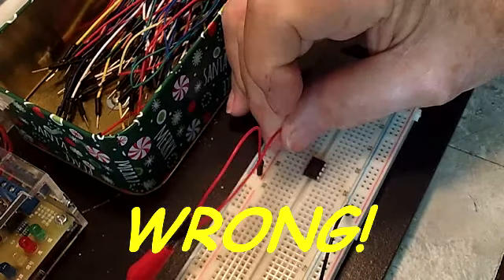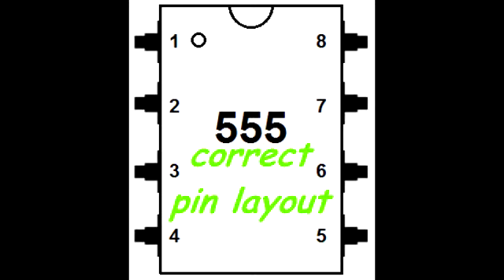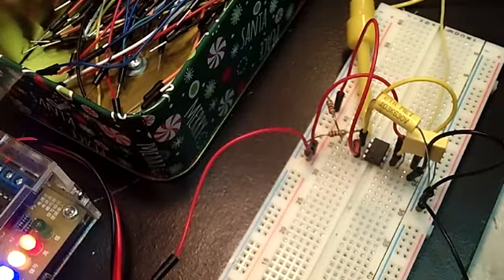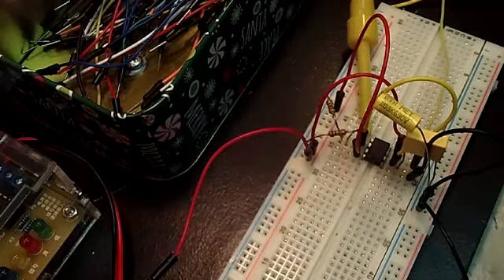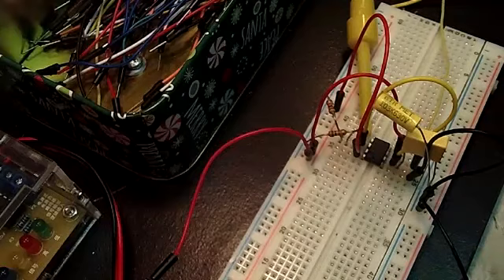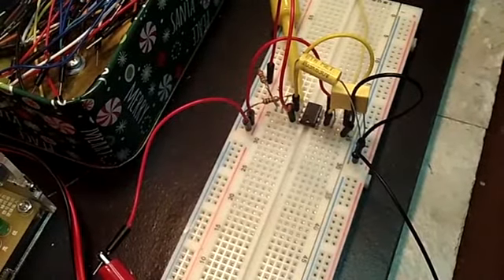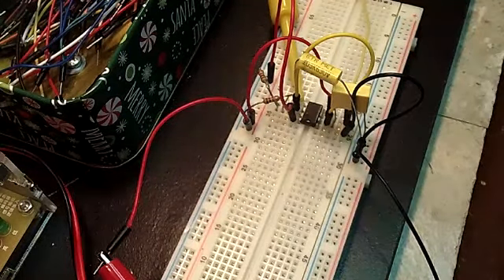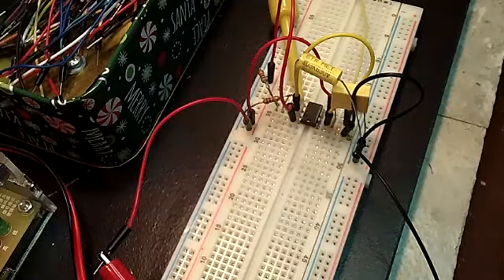DERB - BB series - 555 AM transmitter again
If you don't succeed, try, try, try again. I'm guessing the 4th times a charm, at least in this case. Three 555 chips gave their lives for this video. :)